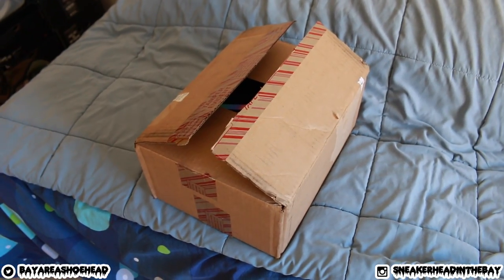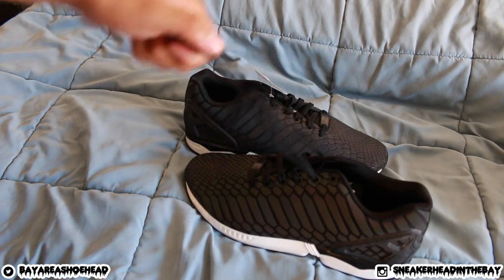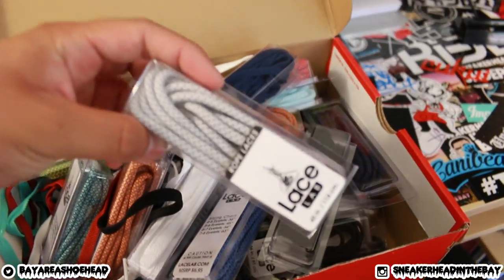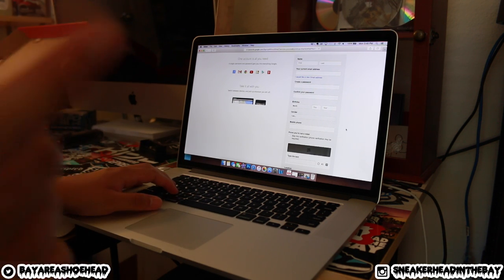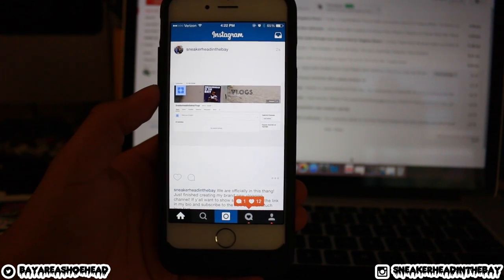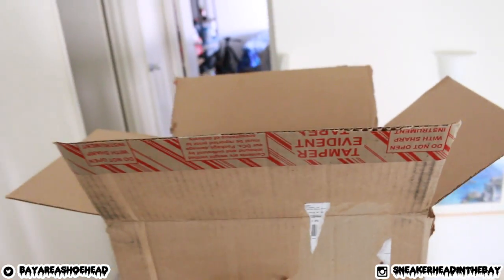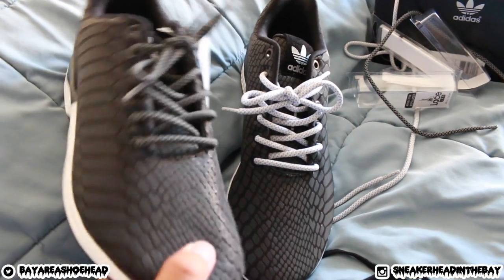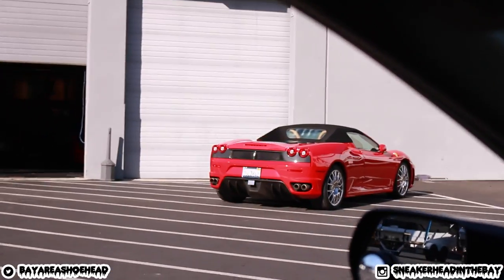TELL ME WHY EVERY UNBOXING FEELS LIKE THIS! (VLOG #1)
Looking for great products to restore/customize your sneakers? Check this out!
Yo! Welcome to my very first vlog on this channel!